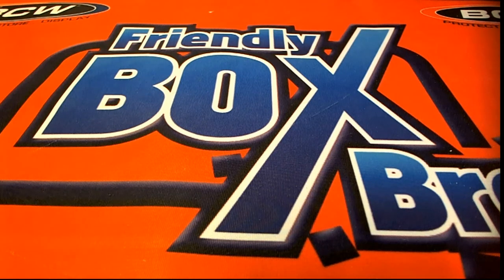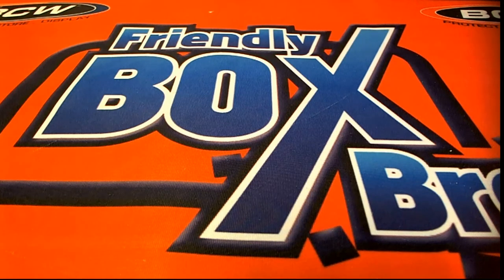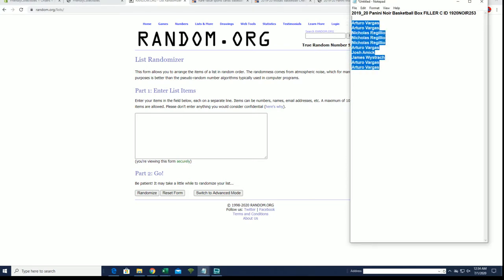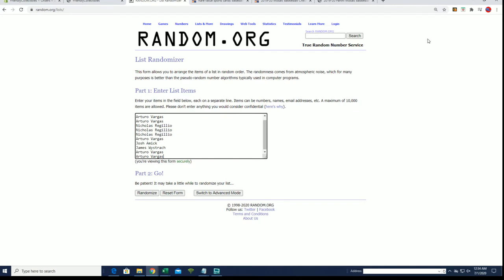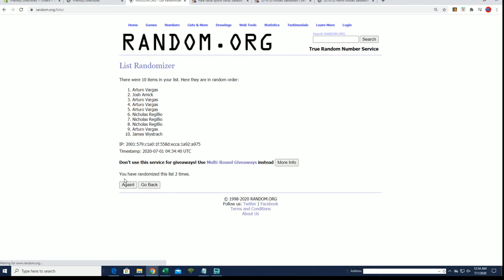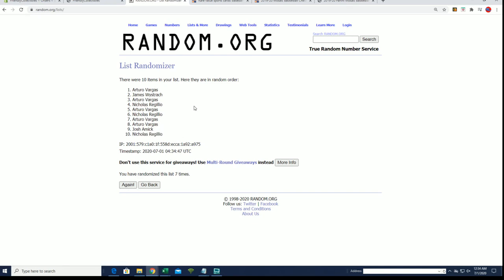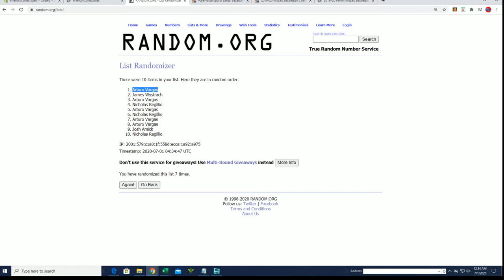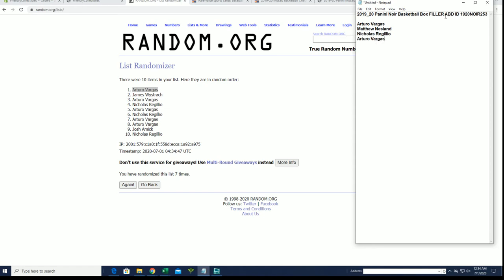2019 20 Panini Noir Basketball Box FILLER C ID 1920NOIR253